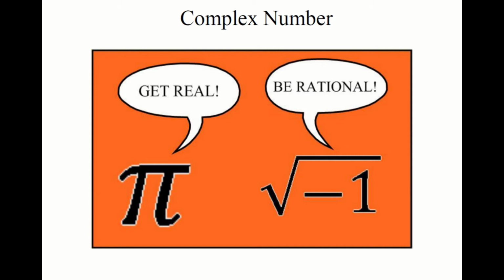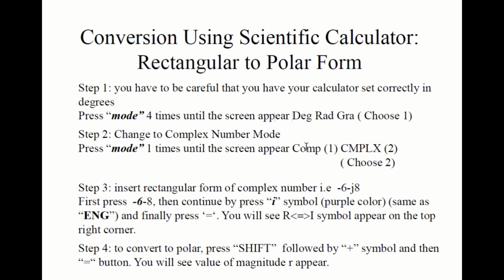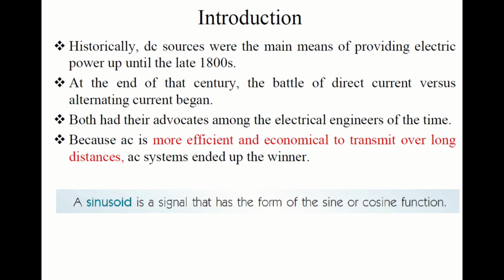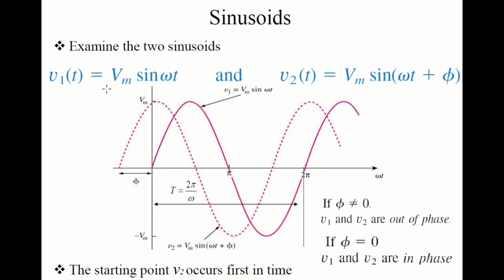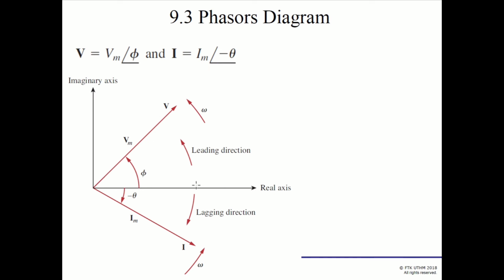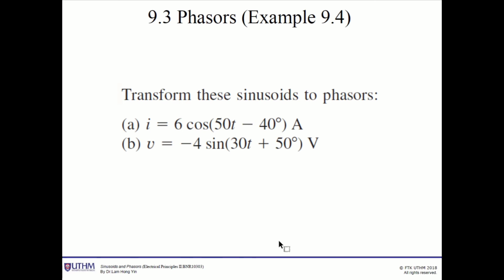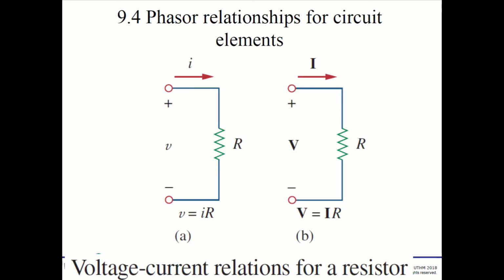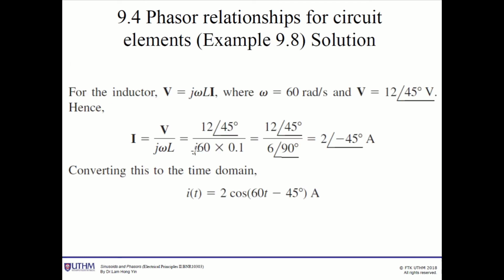chapter 1 - Sinusoids and Phasors (Part 1)